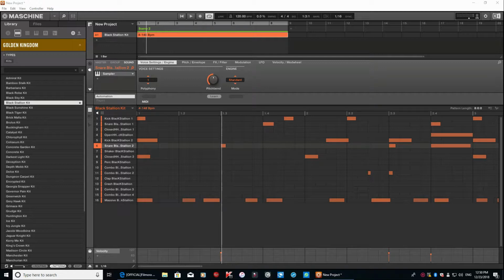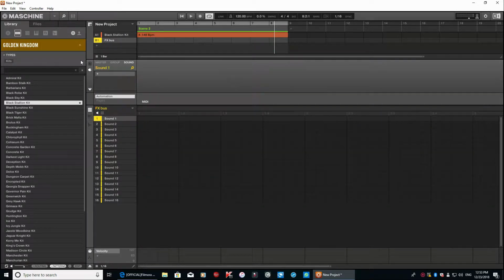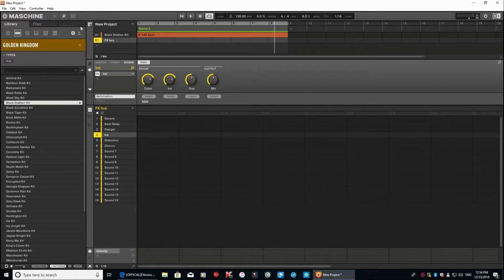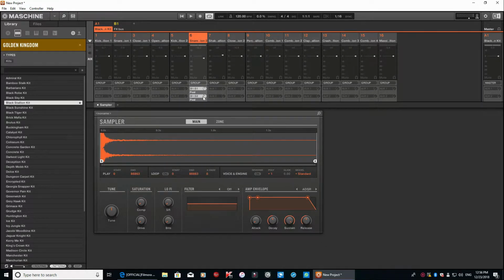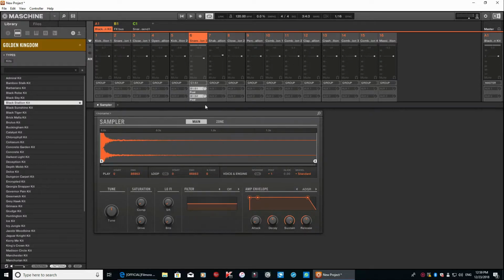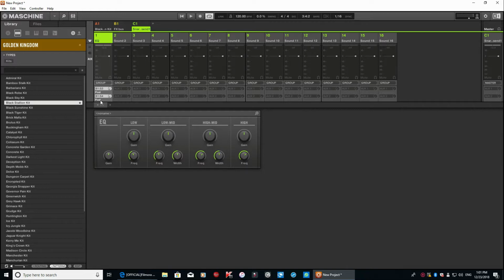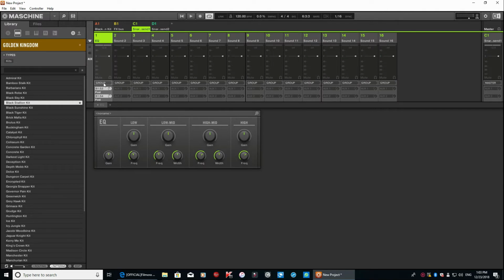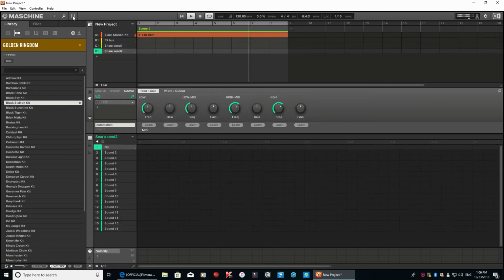How to create unlimited sends in Native Instruments Maschine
Create multiple or unlimited sends in Native Instruments Maschine.

The DAW I used for this Tutorial is Maschine, by Native Instruments

I use Tubebuddy to manage my Youtube channel, in case you want to know how

Microphone(Audio technica AT2050)